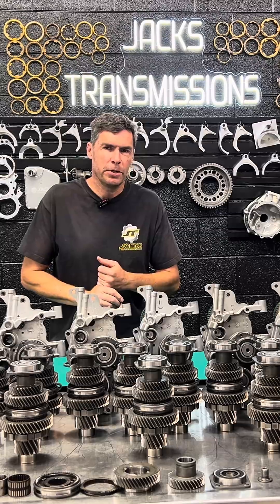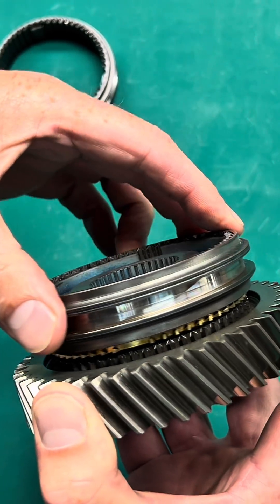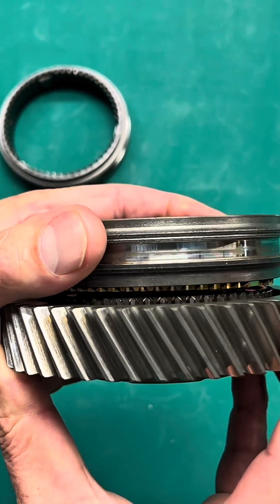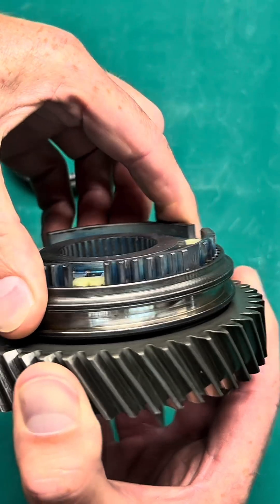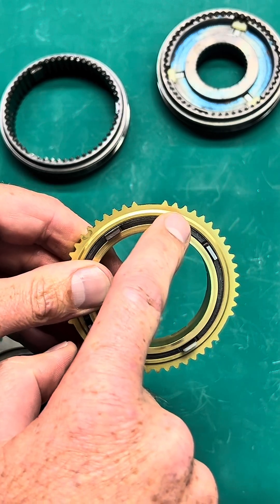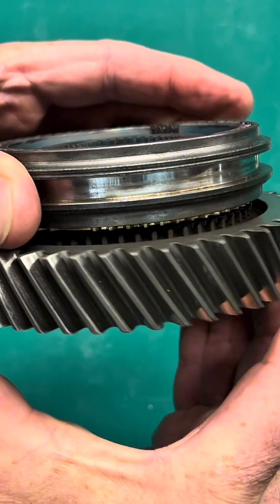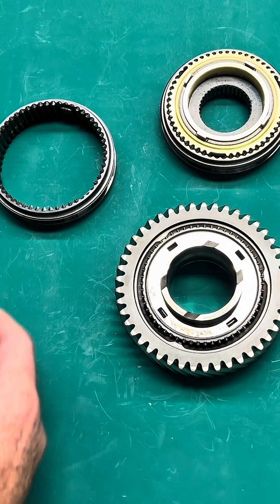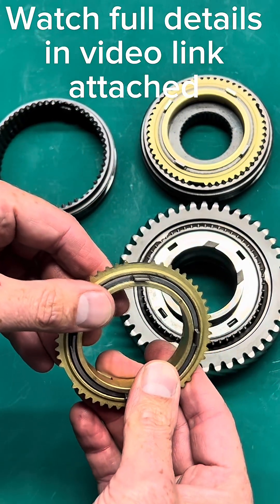SST DCT470 Start-Up Grind. Worn Synchro Teeth and How It Works. Jacks Transmissions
We now have upgraded synchros and hub / sleeve assemblies for the SST DCT470 Dual Clutch Transmissions.  This start-up grind is a common issue we fix on all SST units that come into our facility here at Jacks Transmissions.  Our upgraded and thoughtfully engineered parts are designed to correct factory part issues and live the life of the vehicle.